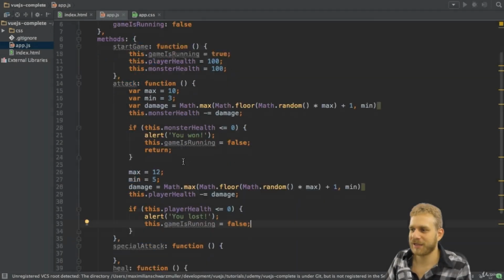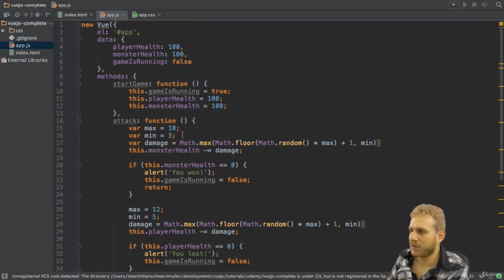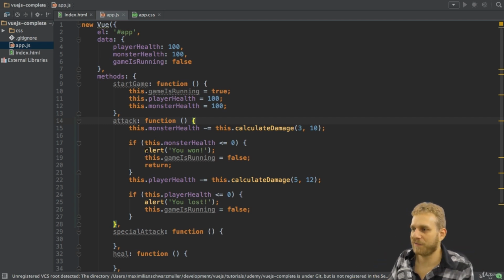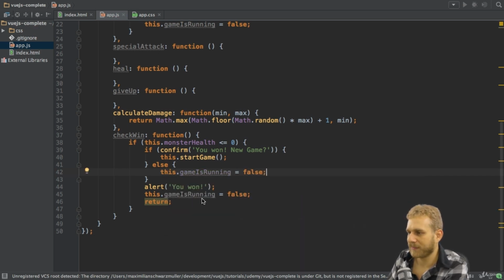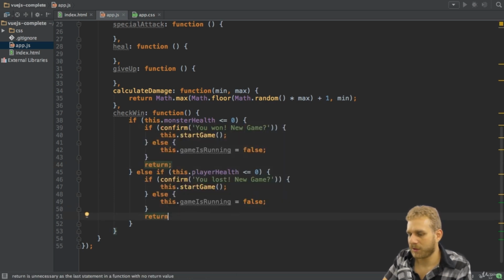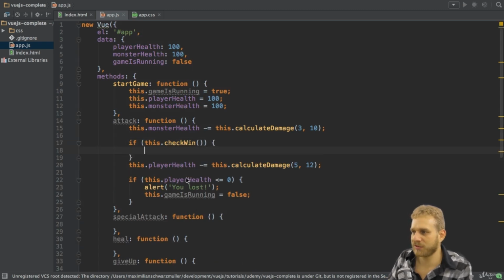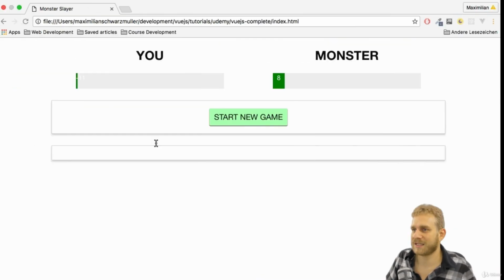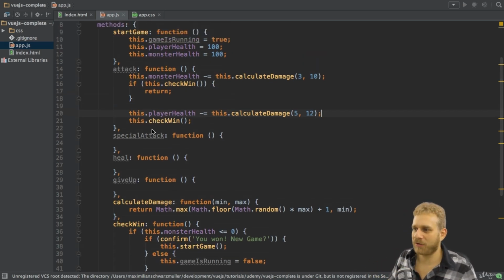IV. First Course Project - The Monster Slayer. 7. Write better Code Time for Refactoring!